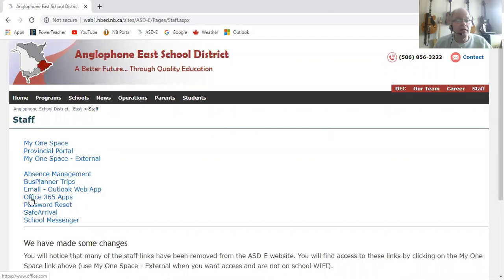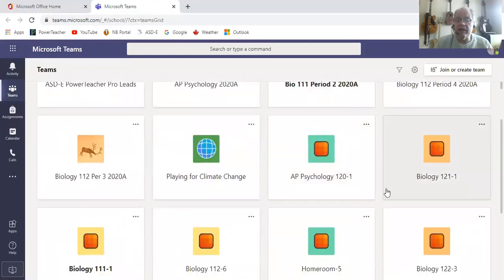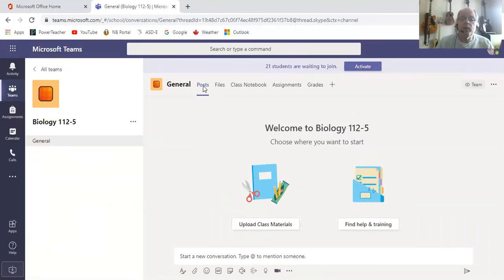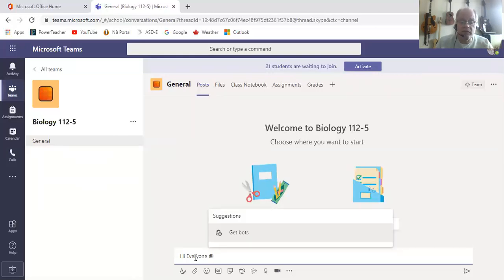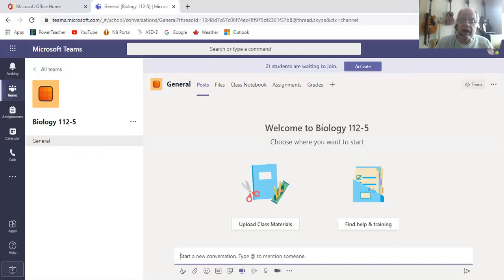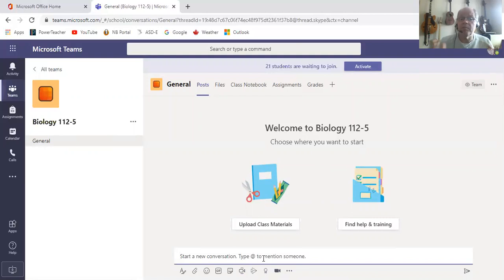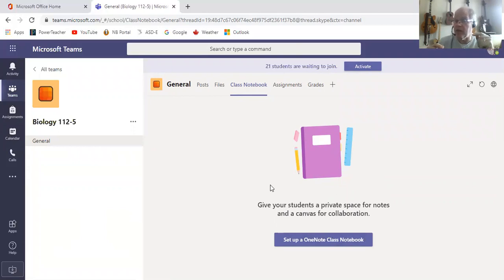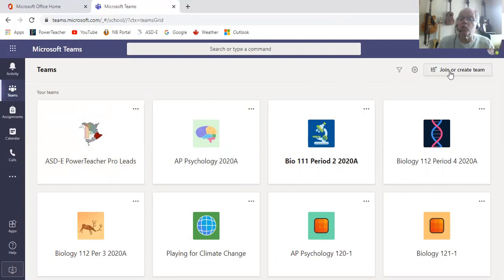Starting Teams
teacher use